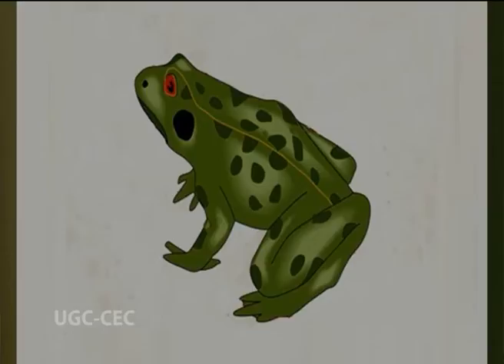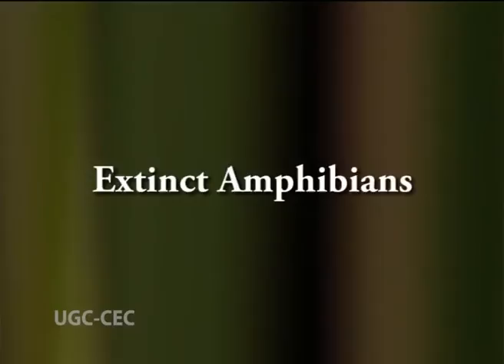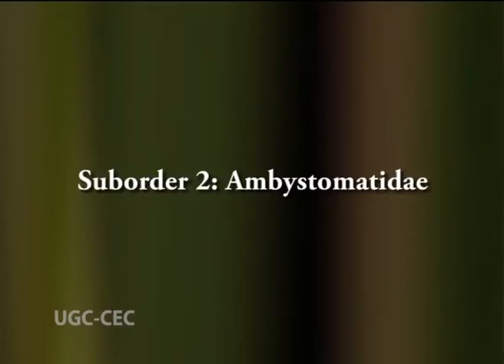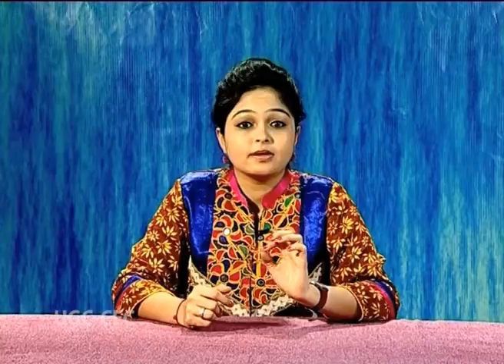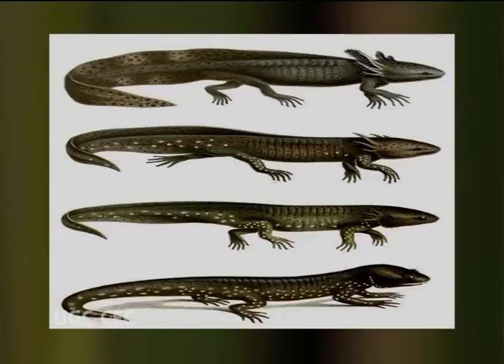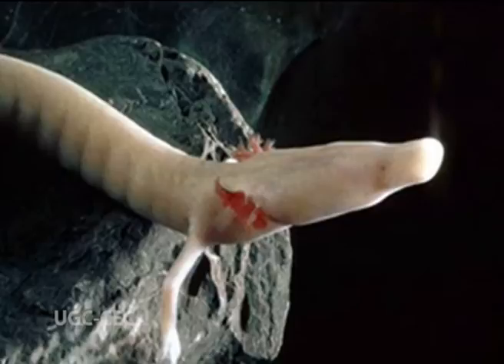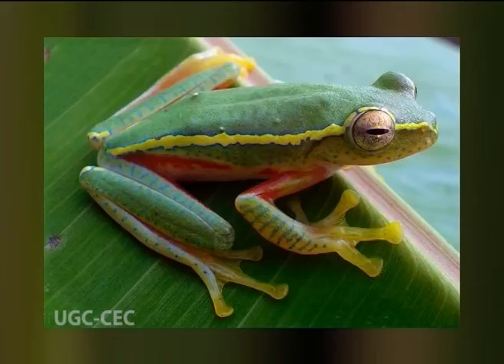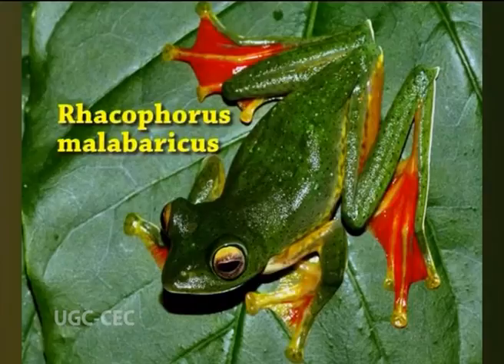Museum Study of amphibians